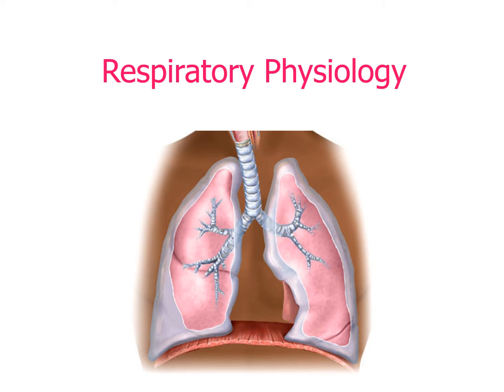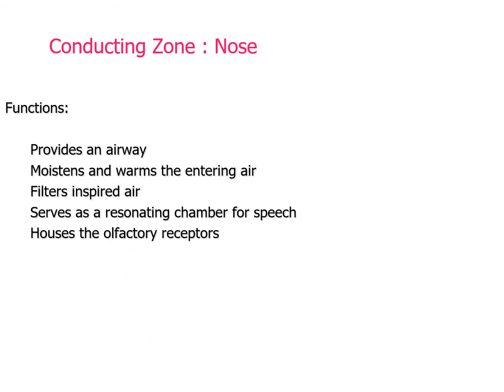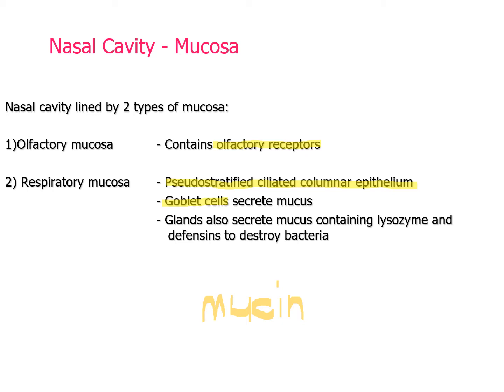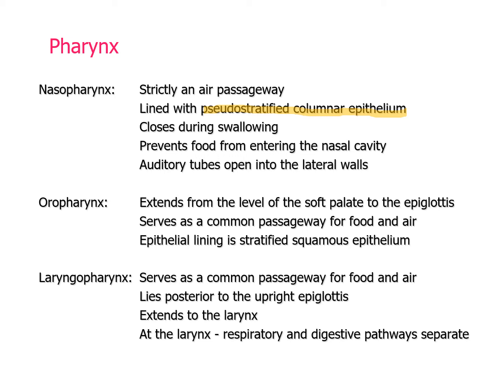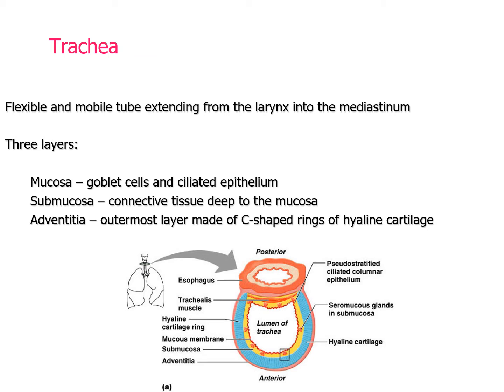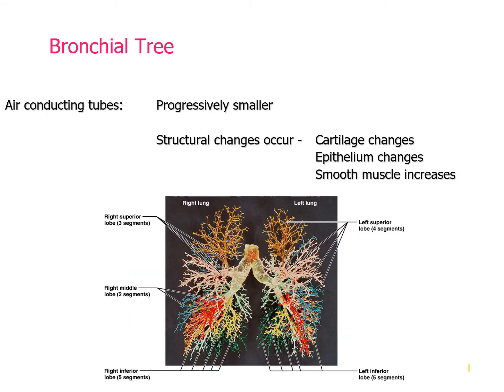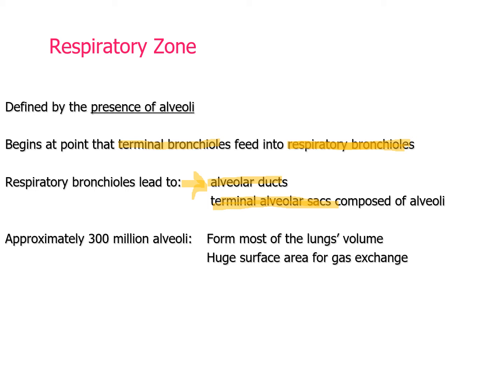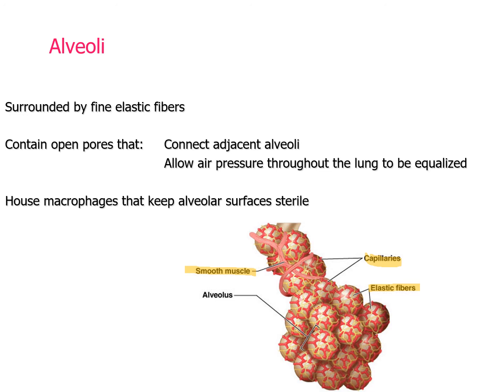Human Physiology - Respiratory Lecture 6a Part 1